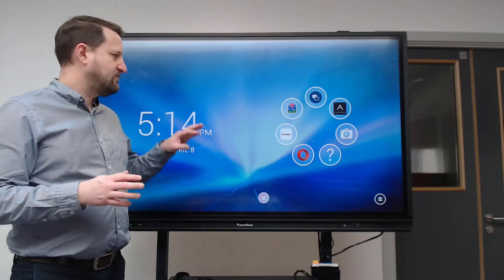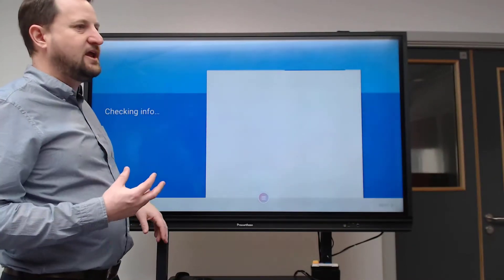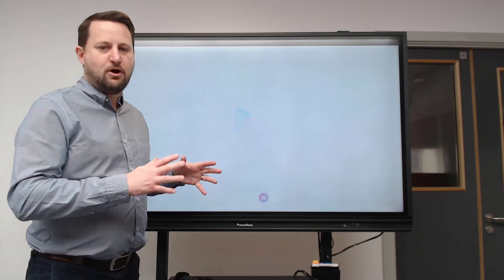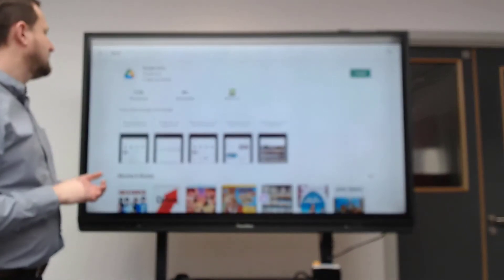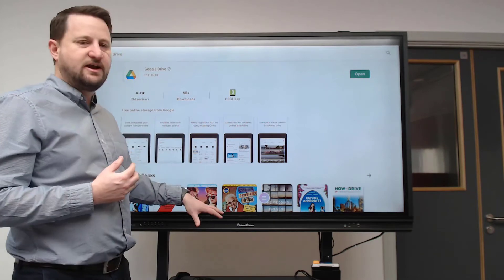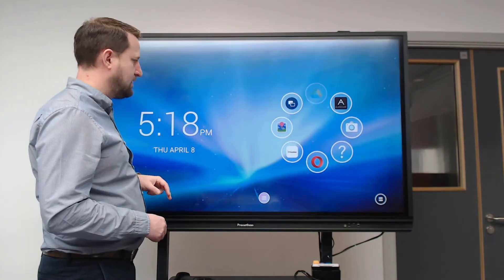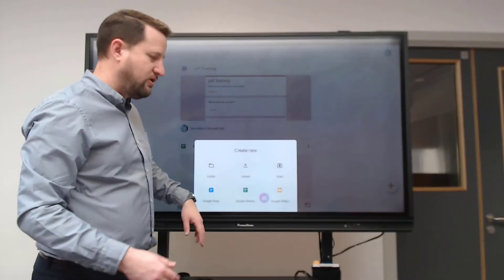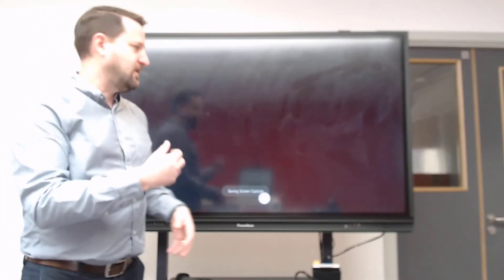Adding & using apps on a Promethean board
The Android component of the Promethean board allows you to add and use apps. This is a great way of eliminating the need to attach your device to the board.